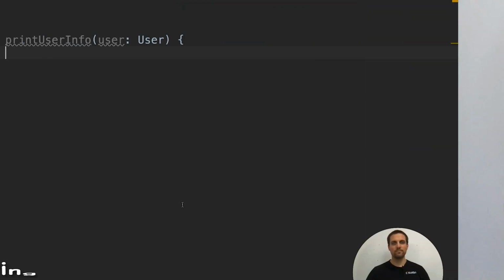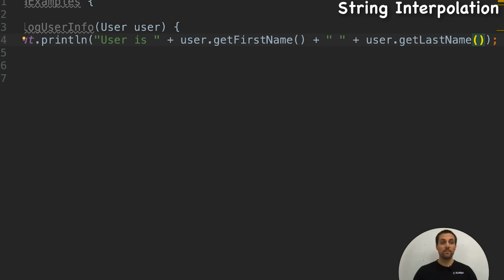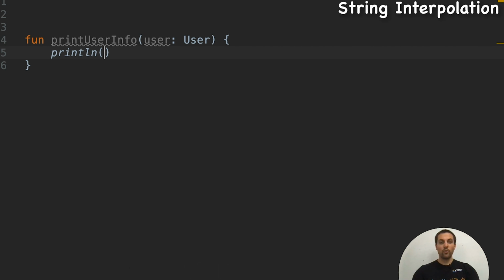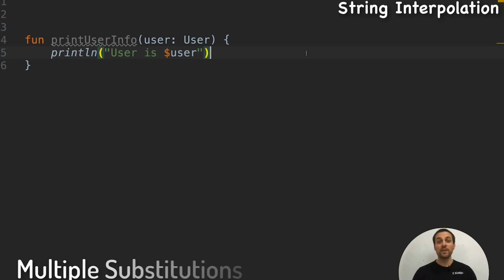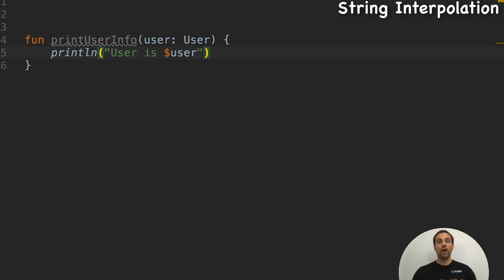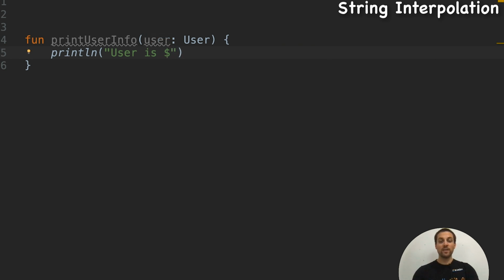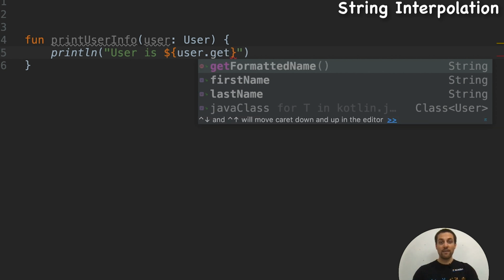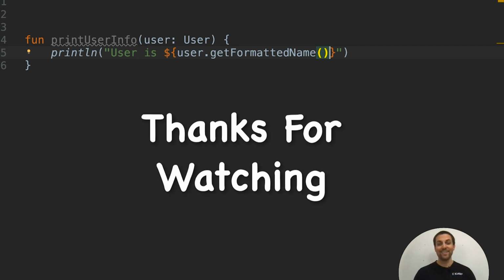Learning Kotlin: String Interpolation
Learning Kotlin with bite-size tutorials

Kotlin provides a lot of useful functionality for working with String data types.  In this video, you'll learn about string interpolation and how it makes working with strings much more convenient.

1:14 Single substitution
1:41 Basic formatting
1:57 Multiple Substitutions
2:29 Complex Substitutions

💡More Kotlin Resources:
📖Kotlin for Android Developers

📚More Kotlin Books